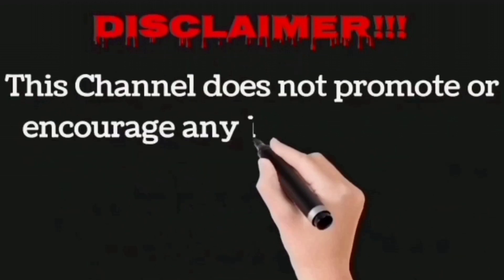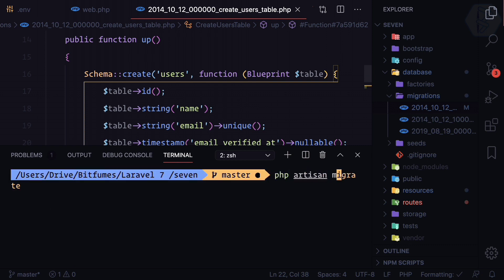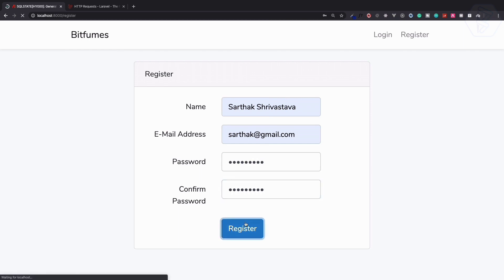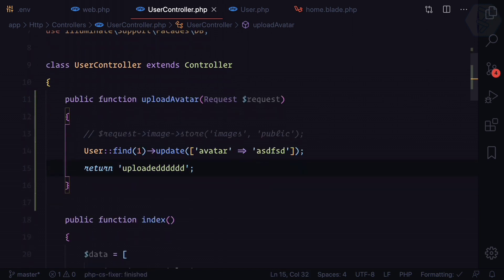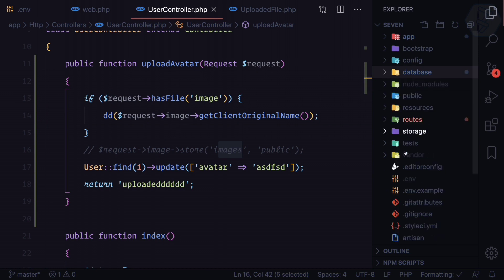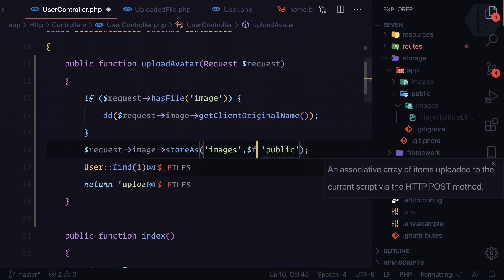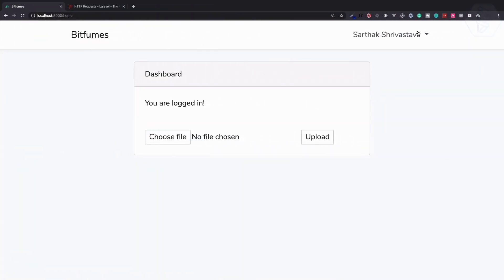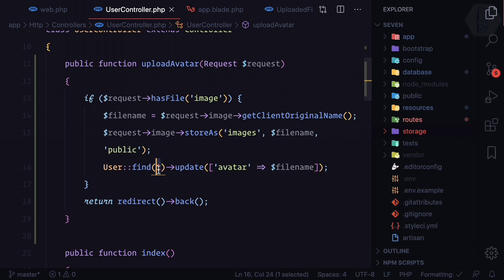Become a Professional Laravel Developer | Lesson - 17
Become a Professional Laravel Developer | Step-by-Step Guide

Welcome to our comprehensive guide to becoming a professional Laravel developer! 🎓 Whether you're just starting out or looking to advance your skills, this video is designed to take you through the essential steps needed to master Laravel, one of the most popular PHP frameworks.

In this video, you'll learn:

1. Introduction to Laravel: Understand the basics and why it's preferred by many developers.
2. Setting Up the Environment: Enable your development environment with Laravel installation.
3. Routing and Controllers: Learn how to define routes and create controllers to manage your web application's logic.
4. Database Integration: Connect your application to a database using Eloquent ORM.
5. Blade Templating: Create dynamic, responsive views with Blade.
6. Building a RESTful API: Develop a robust API to handle various requests.
7. Authentication and Authorization: Implement user authentication and secure your application.
8. Advanced Features: Dive into advanced Laravel features like queues, broadcasting, and more.
9. Deployment: Tips on deploying your Laravel application to a live server.
10.

By the end of this tutorial, you'll have the knowledge and confidence to build and deploy complex web applications using Laravel.